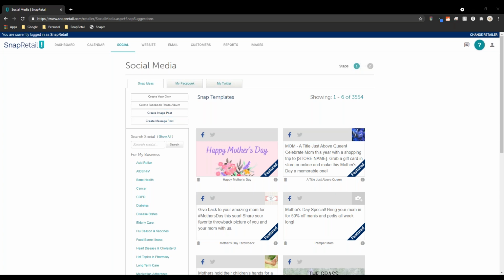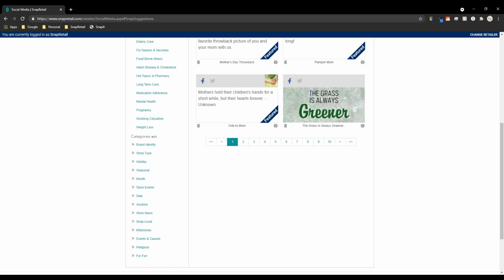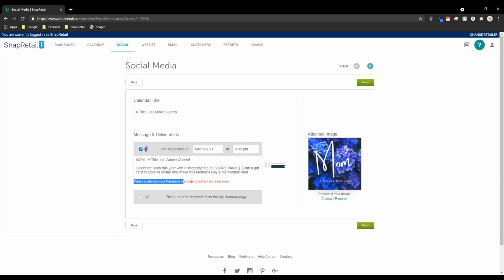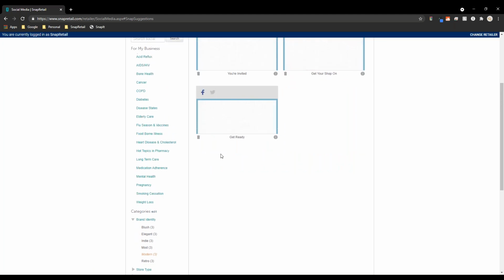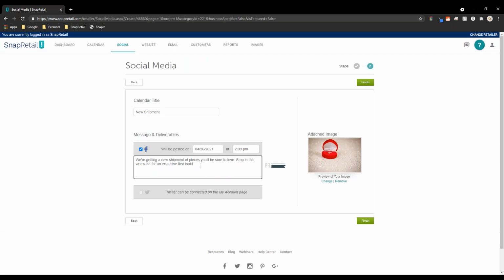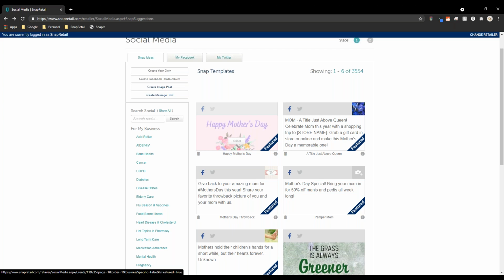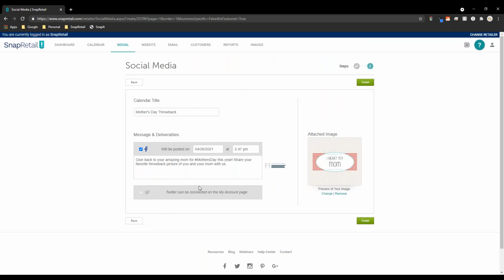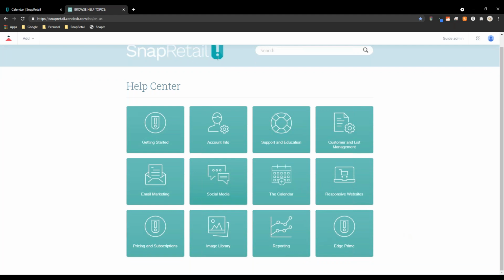SnapRetail Accelerator: The Social Library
Each month, the SnapRetail Accelerator will provide marketing education, feature demonstrations, and a live Q&A with a SnapRetail expert! This series is perfect for newcomers getting familiar with SnapRetail, as well as seasoned SnapRetail veterans looking for a refresher course. This month we are discussing the Social Library feature!